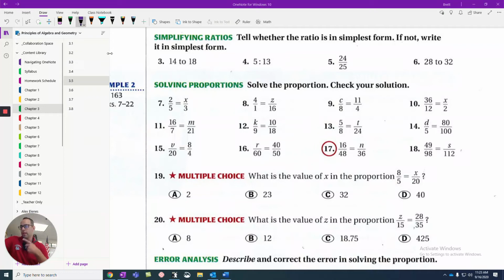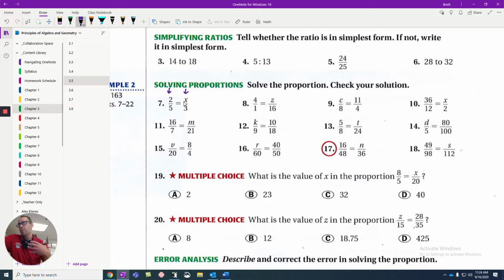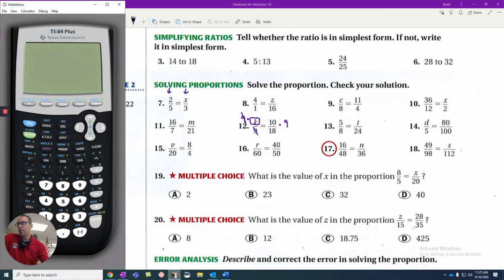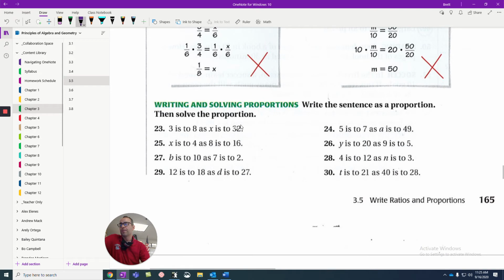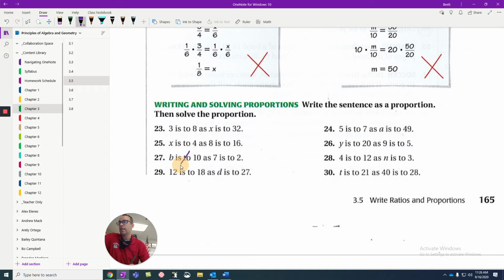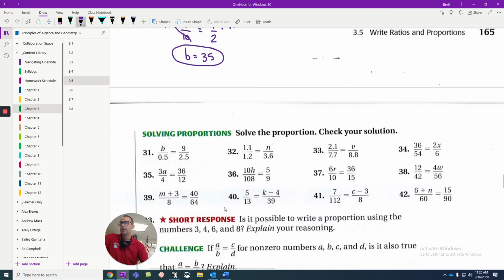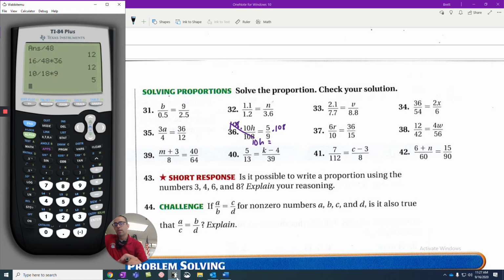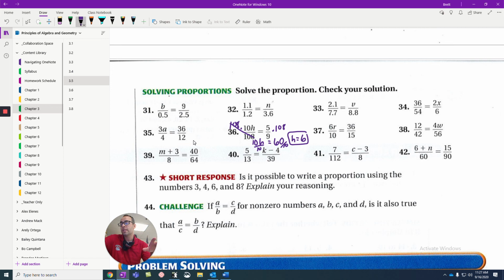3.5 Principles Notes